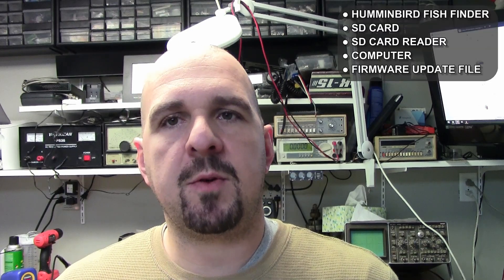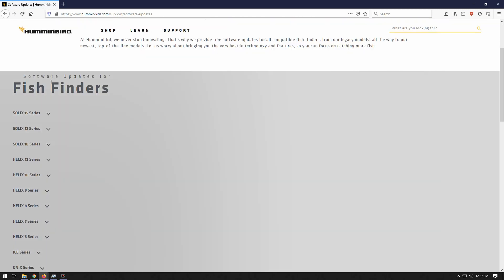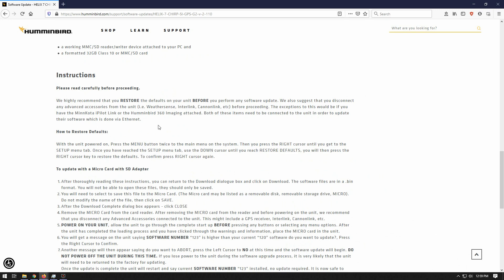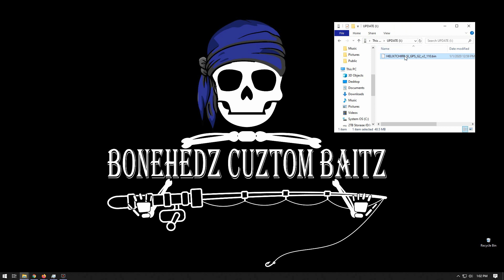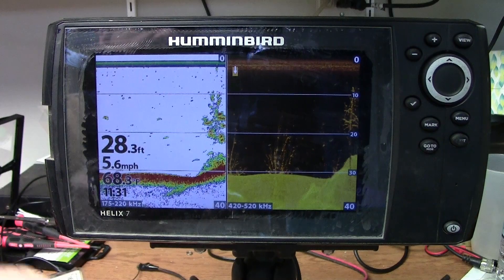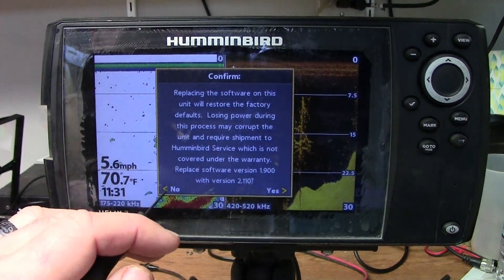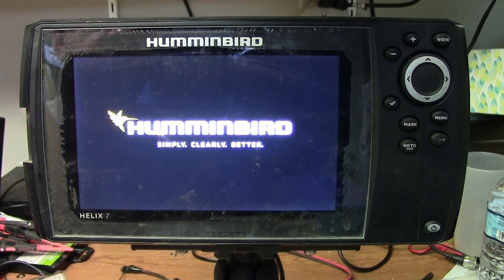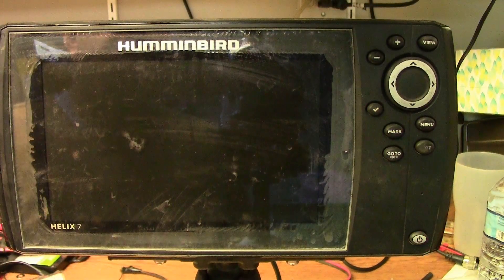How to Update the Firmware on Humminbird Helix Fish Finders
January 1, 2010:  This video will show you how to quickly and easily locate, download, and install the firmware for your Humminbird Fish Finder.

Happy New Years 2020! Every few months I check the Humminbird website to see if there have been any new firmware releases for my Humminbird fish finders. Updated firmware can do many things. It can add new features to your unit, fix annoying bugs and problems with the software, and improve the overall operation of your unit.

The fish finder in this video is a Humminbird Helix 7 CHIRP SI GPS G2, but the method shown is applicable to most modern Humminbird units.